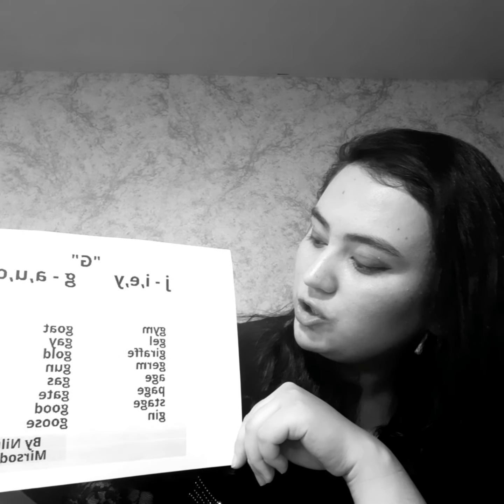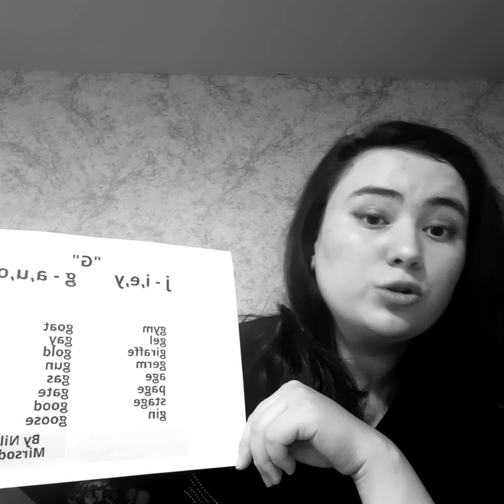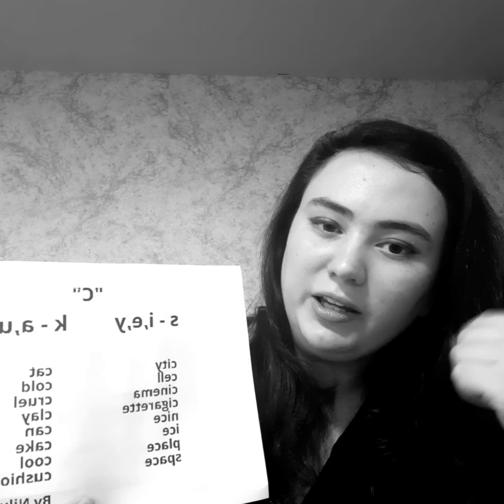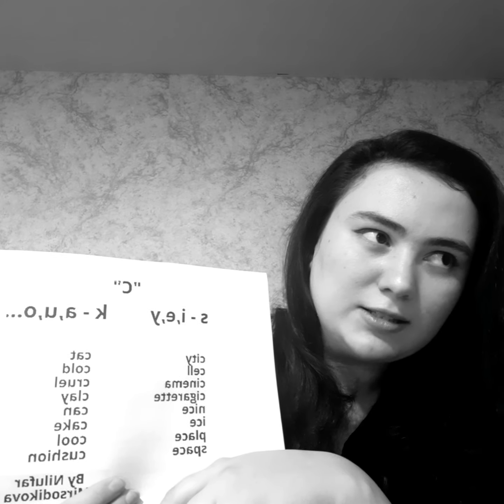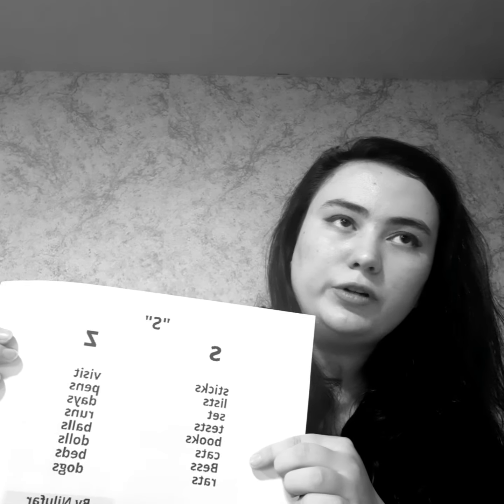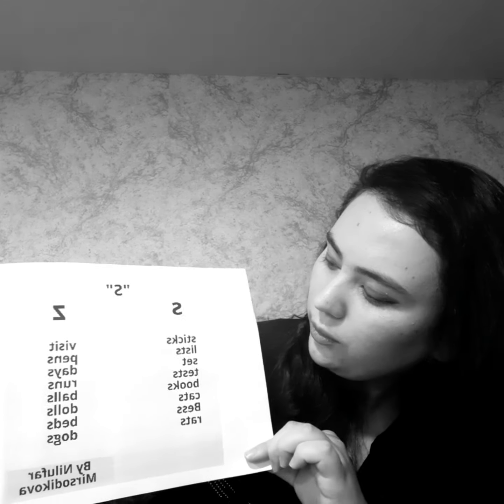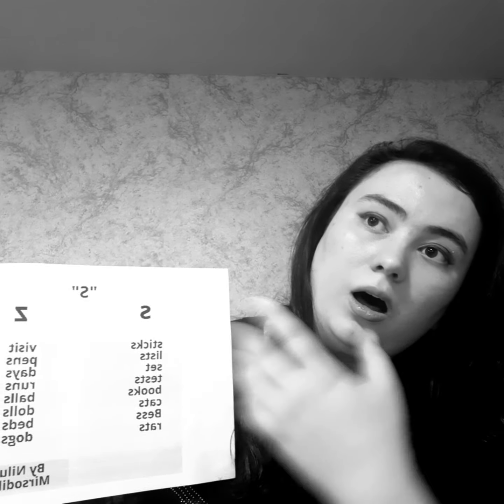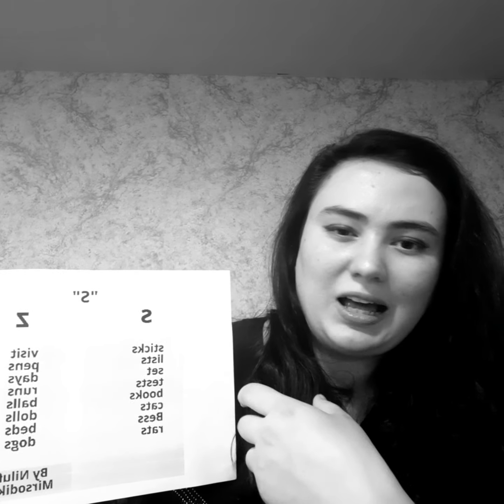Ingliz tili fonetikasi 1 dars 1 qism